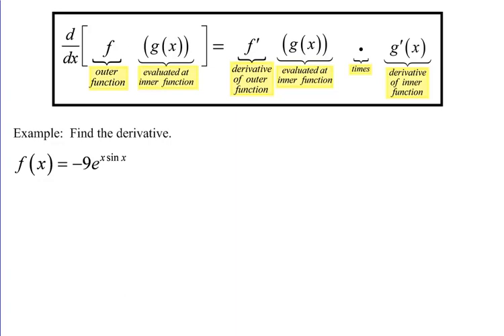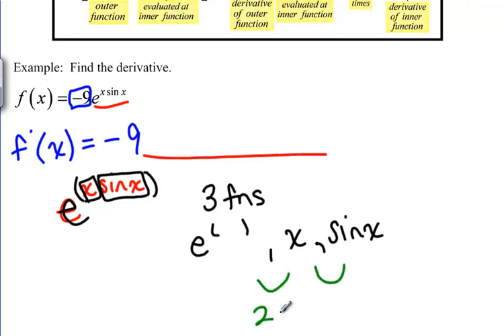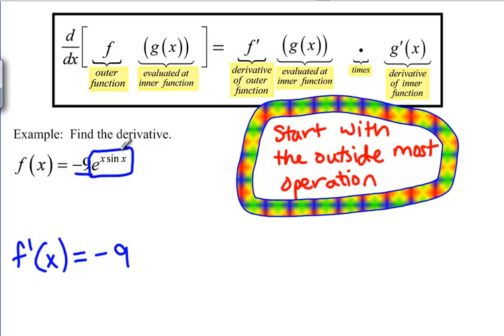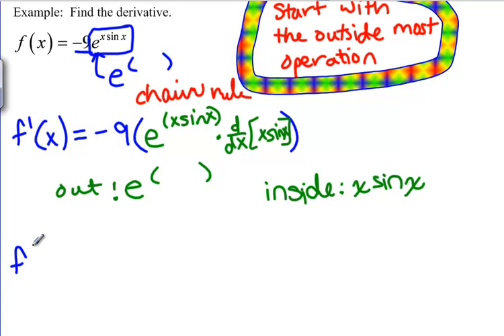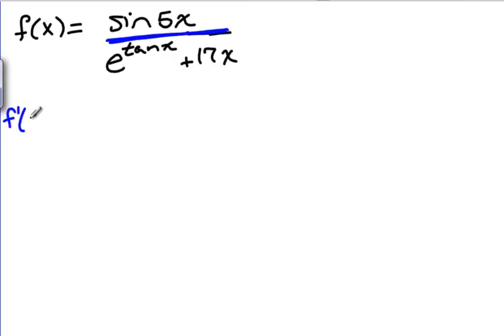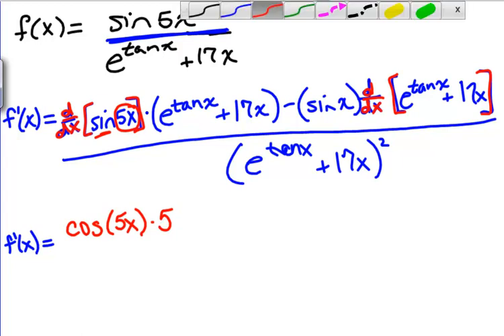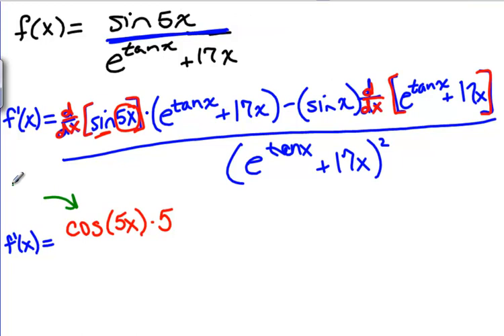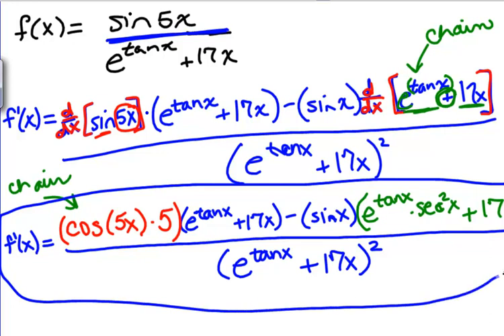Combining Derivative Rules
This video explains how to use multiple derivative rules in one problem to take a derivative.